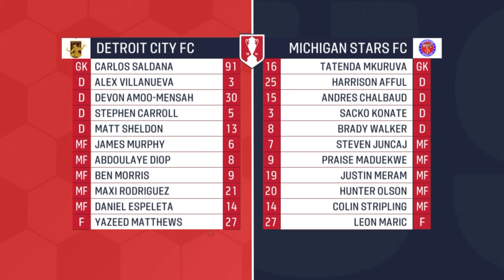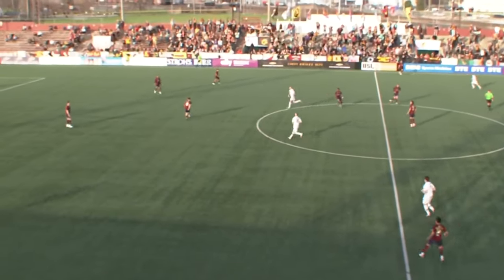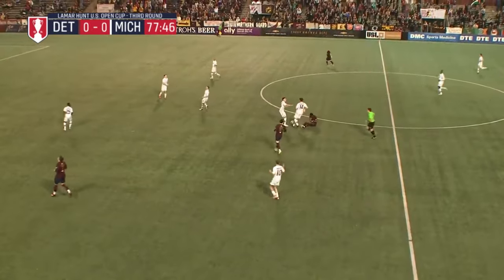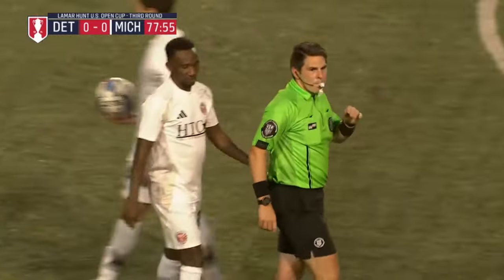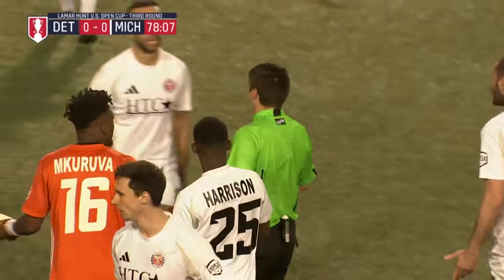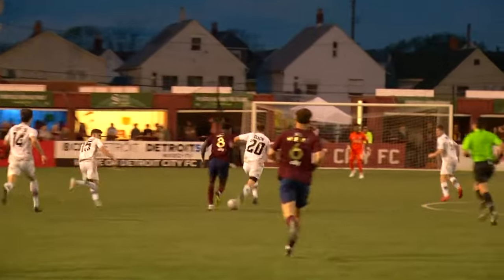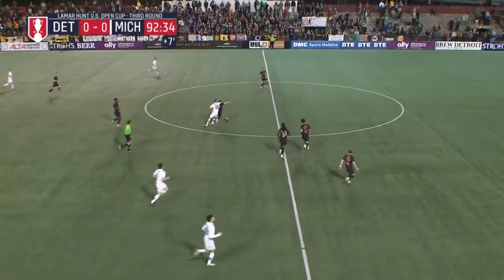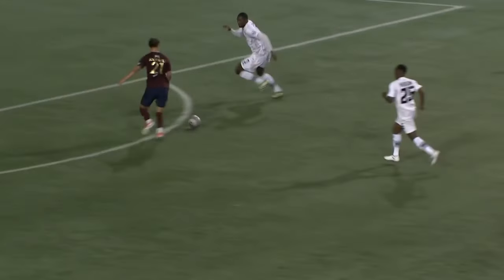EXTENDED HIGHLIGHTS: Detroit City FC vs. Michigan Stars (US Open Cup)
Detroit City FC advances to the Round of 32 in the Lamar Hunt US Open Cup after defeating Michigan Stars FC by a score of 1-0 at Keyworth Stadium! The Round of 32 draw is set for Thursday, April 18 at 1 PM.

Founded in 2012, Detroit City FC has established itself as one of the most talked about soccer teams in North America.  Our club motto, Passion for Our City, Passion for the Game, evokes the three ideas the grassroots organization was built upon: to satisfy the demand for soccer in downtown Detroit, represent the city in a positive light, and build community through “the beautiful game.”